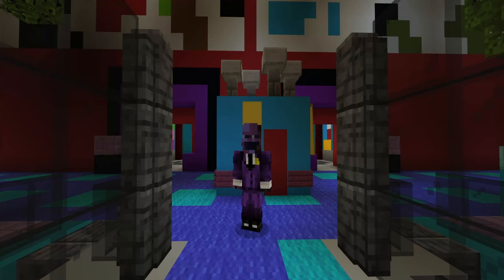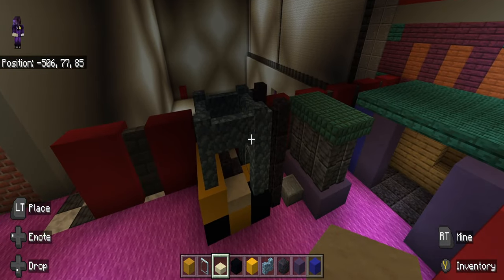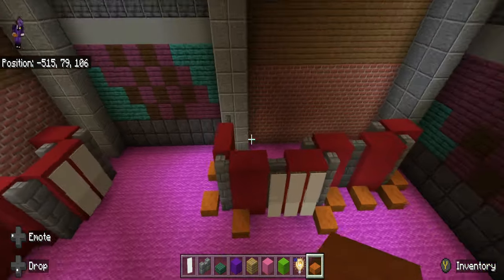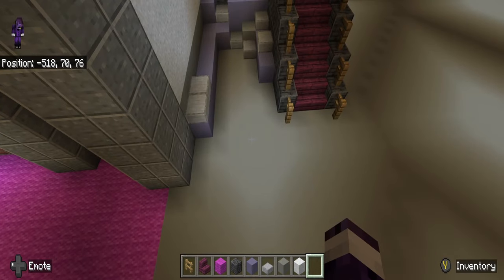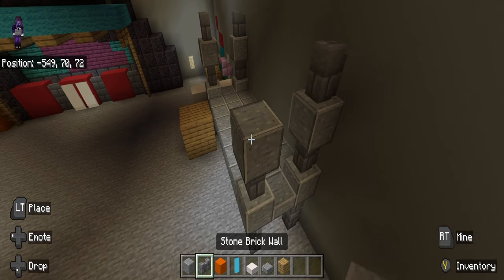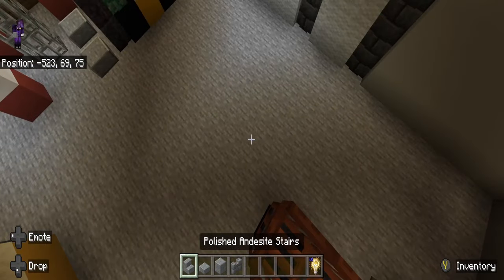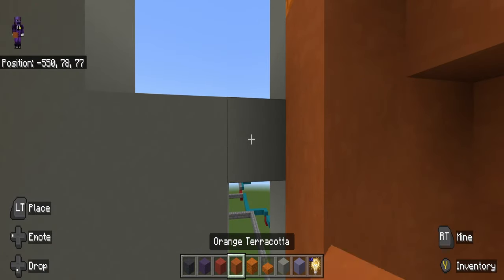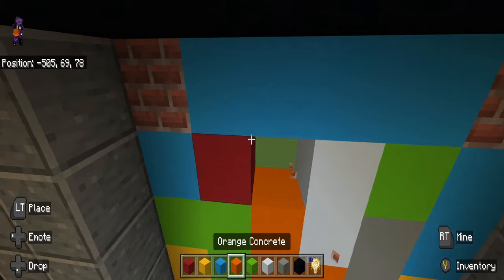How to build Security Breach in MINECRAFT Part 33 | Atrium 11/13 | Decoration | part D part 3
Hello everyone in this video will be doing part D of all the decorations for the atrium part 3